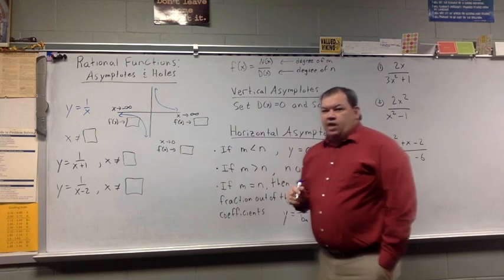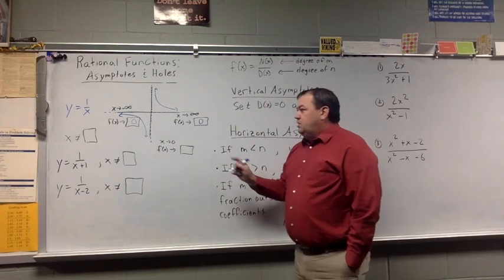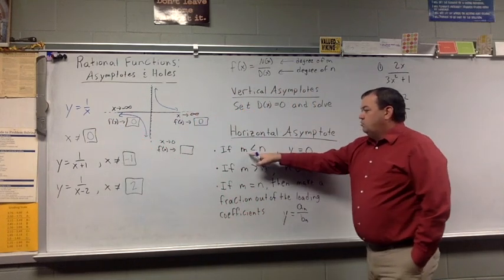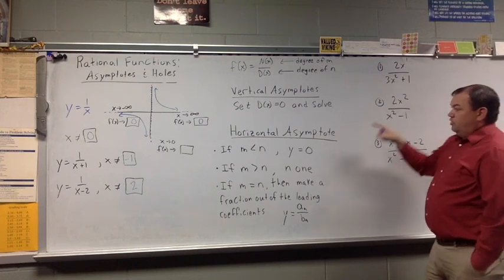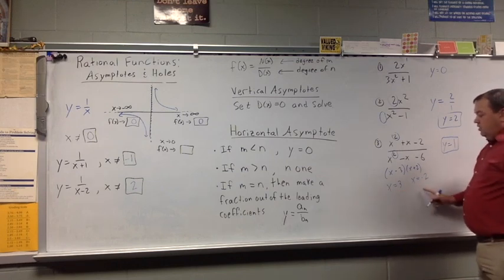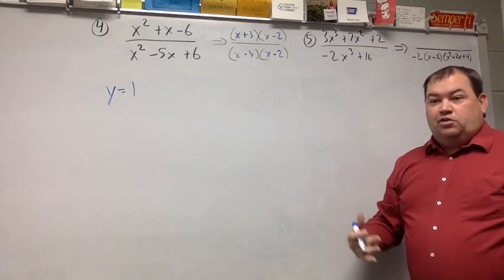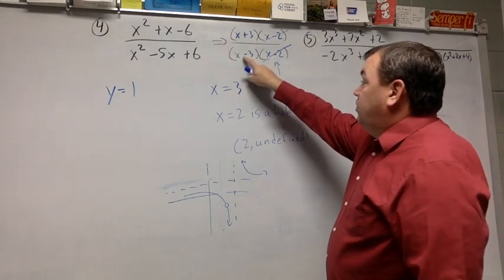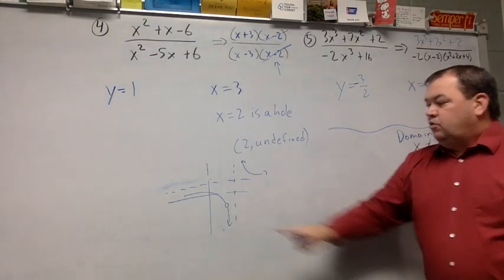Rational Functions: Asymptotes & Holes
Exploration of the characteristics of rational functions, specifically asymptotes and holes.